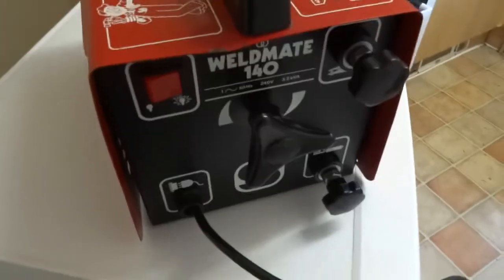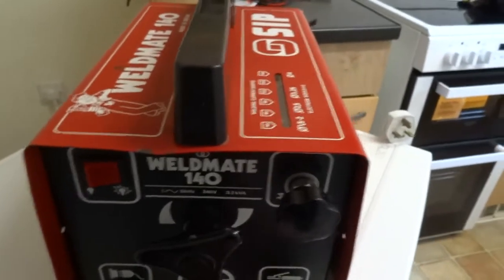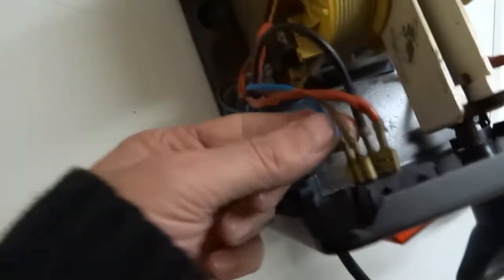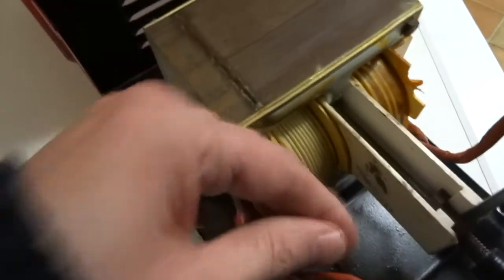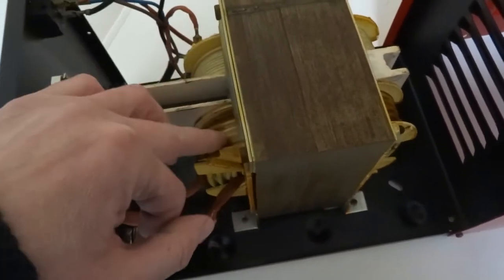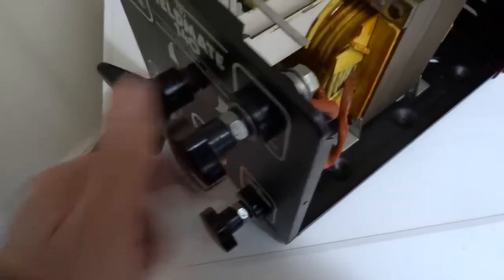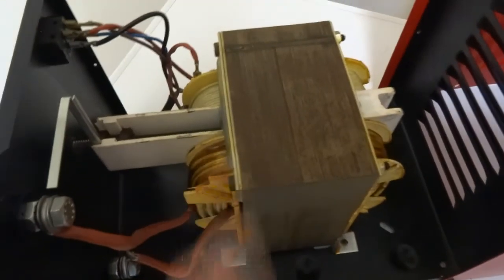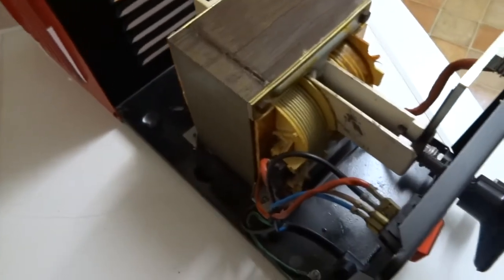Inside an ARC Welder: How Stick Welders Work (Transformer vs Inverter Explained)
Ever wondered what generates that powerful welding arc? This in-depth educational video takes you inside an ARC (Stick) welder to break down the core components and fully explain how they work, covering both traditional Transformer (AC/DC) and modern Inverter (DC) technologies used in MMA/SMAW machines.

Understanding the function of the main components is key to maintenance and repairs. We clearly explain the purpose of:

The Power Source: How a Transformer steps down voltage while stepping up current, and how an Inverter uses high-frequency switching for better control and portability.
The Rectifier: How AC power is converted to DC for DC-capable welding.
The Control Board: What regulates the current (Amperage) to maintain a stable arc.
The Thermal Cut-Out: The essential safety component that prevents overheating.

Whether you're a beginner or an experienced welder, this video will give you a fundamental understanding of your machine!